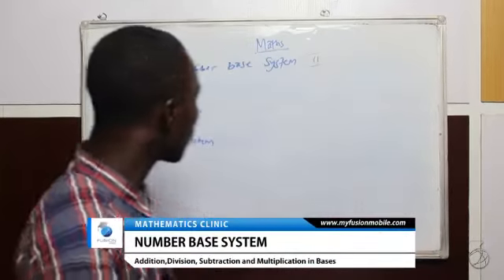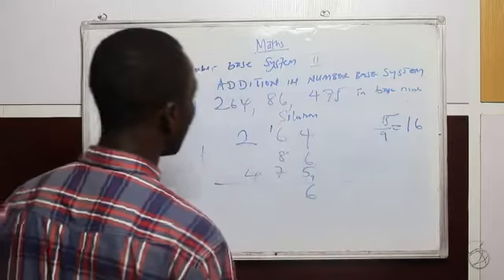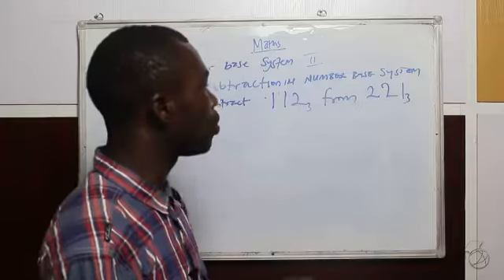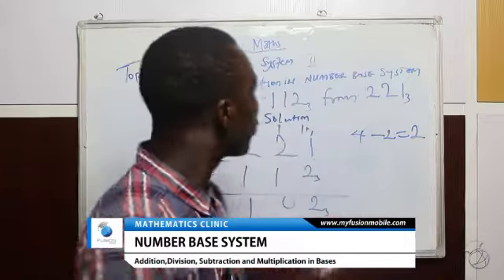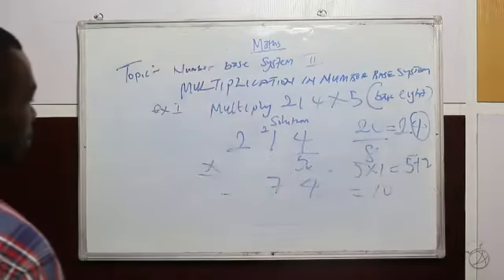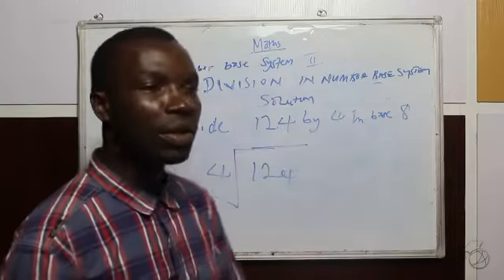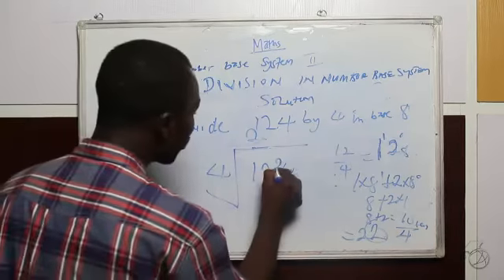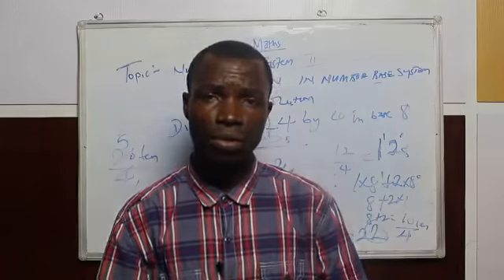Number Base System II {SS 1}